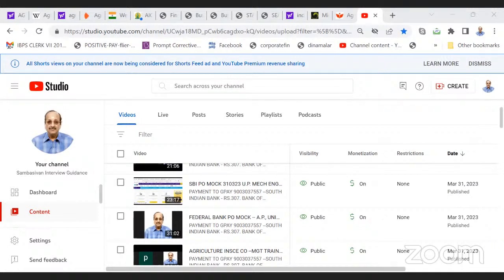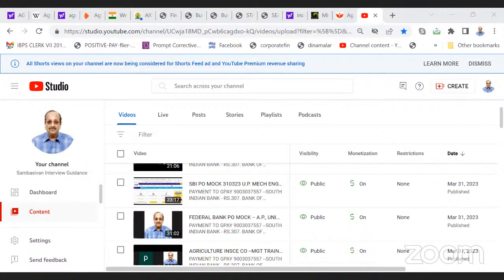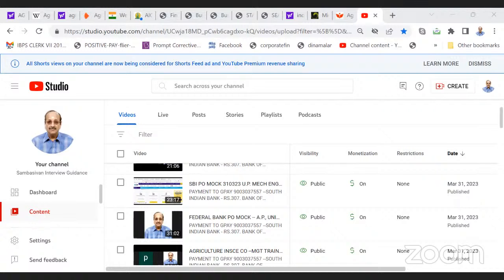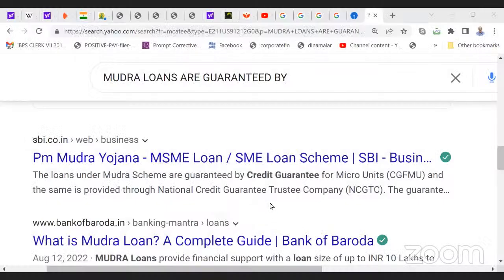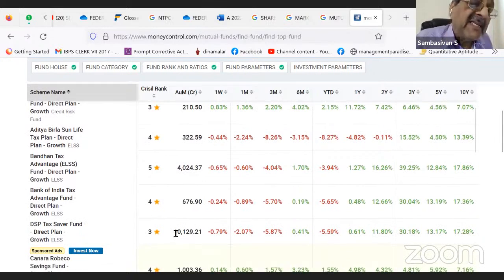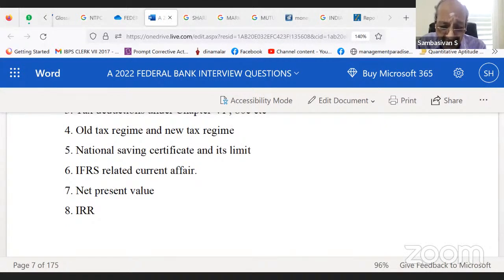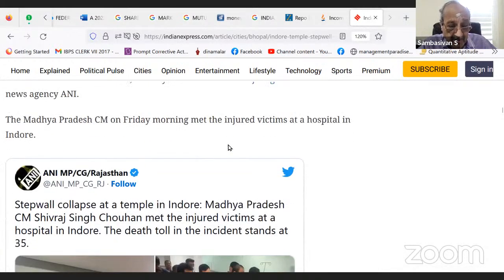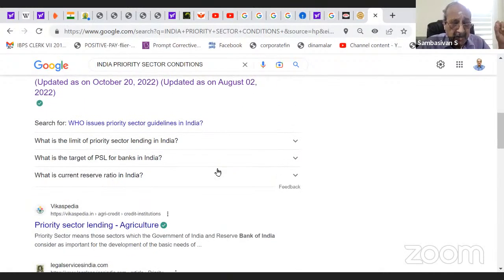SBI PO +FCI MGR+AGRI INSCE+FED BANK INTERVIEW 31032023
PAYMENT TO GPAY 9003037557 --SOUTH INDIAN BANK - RS.307. BANK OF MAHARASHTRA RS. 515 .  SBI PO  RS. 503 .